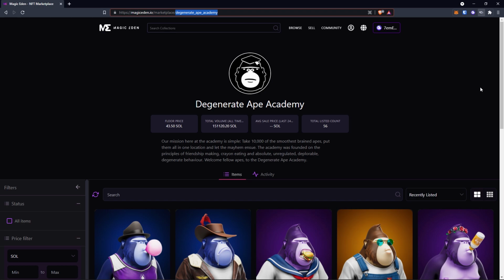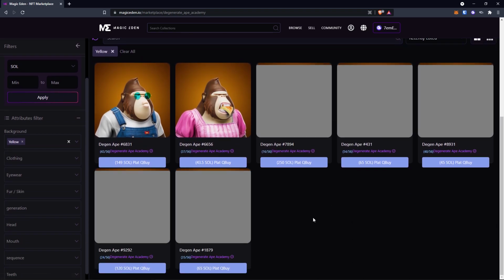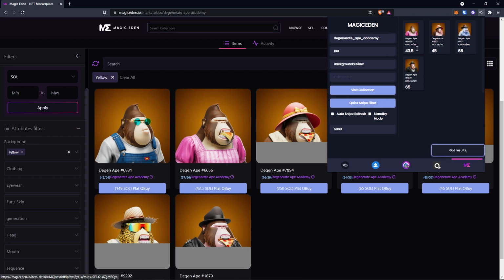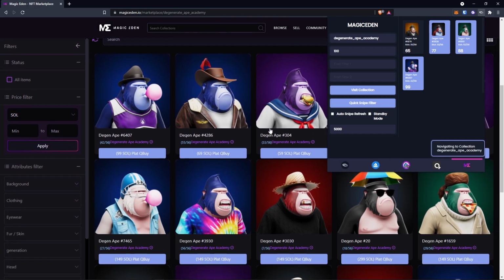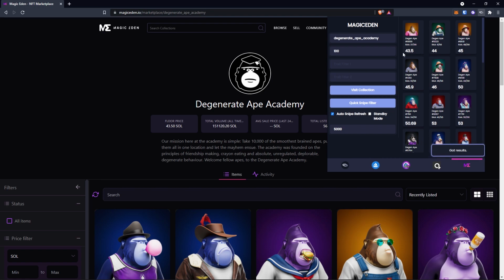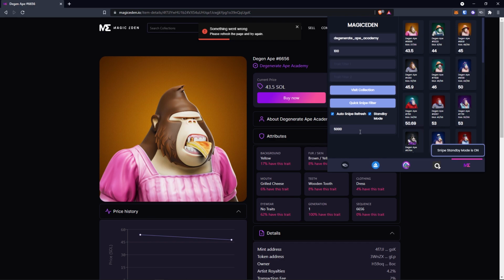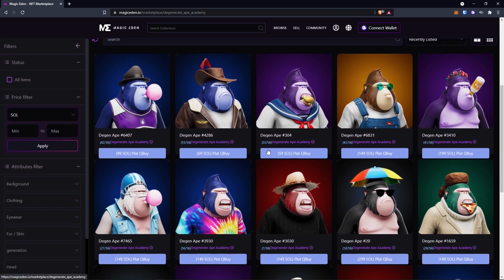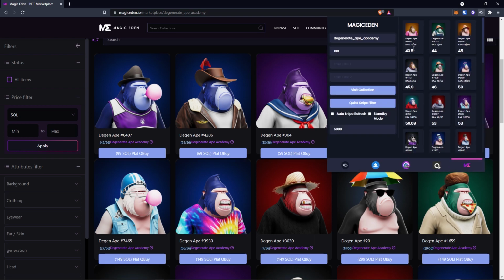Platinum Tools: Magic Eden Video Guide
In this video we will be showcasing the MagicEden page within the Platinum Tools extension. We breakdown every feature on the page as well as demonstrate them on a collection.

🚀Timestamps:
00:00 Intro + navigating to a collection to extract the keyword
01:10 Configuring the maximum Sol price + demonstrating the Quick Snipe Filter
01:25 Demonstrating how to apply the first trait filter
02:31 Demonstrating how to apply the second trait filter
03:26 Explaining the Auto Snipe Refresh
05:05 Standby mode + configuring refresh rate.
05:25 Expanding on rarity within the extension